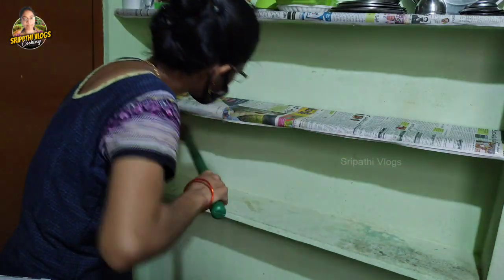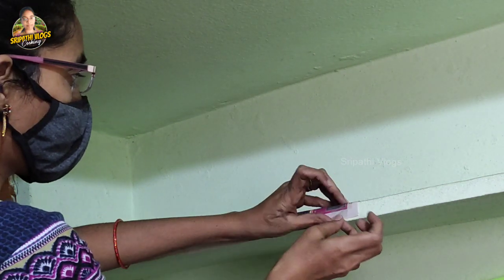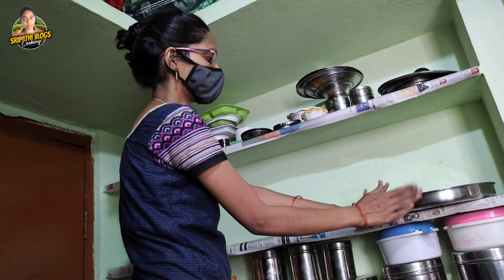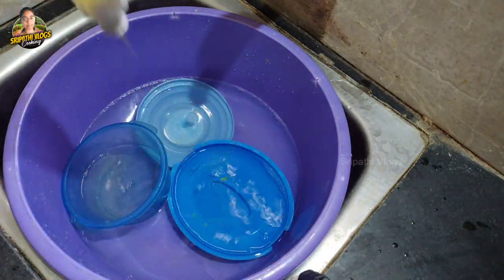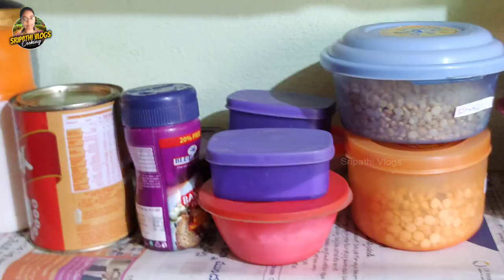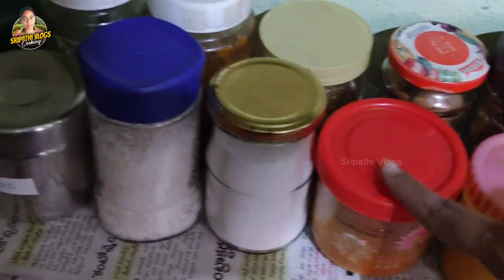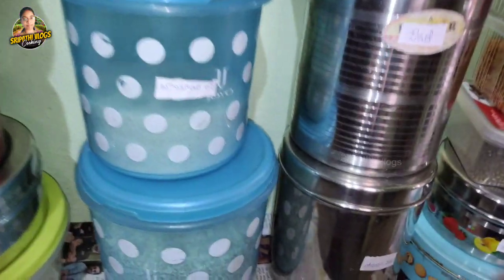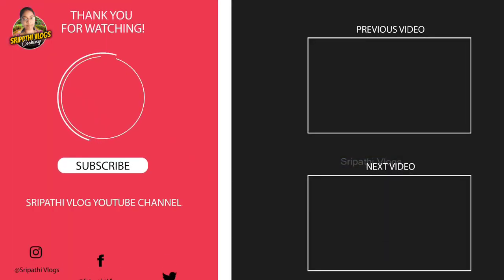My monthly kitchen cleaning&Organization|kitchen cleaning👉 motivation ideas&cleaning tips in Telugu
Hi Friends. Today I want to share a my monthly kitchen cleaning & Organization ideas, tips & motivation  in telugu.

Please watch our videos till the end and give your valuable feedback.